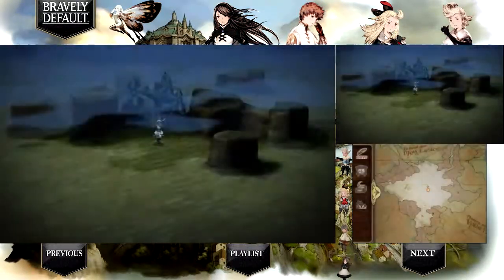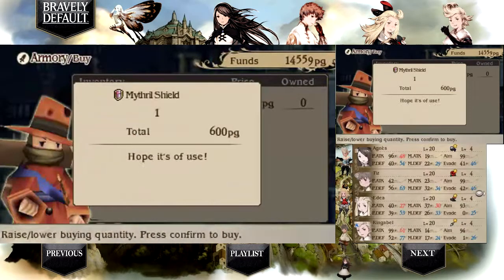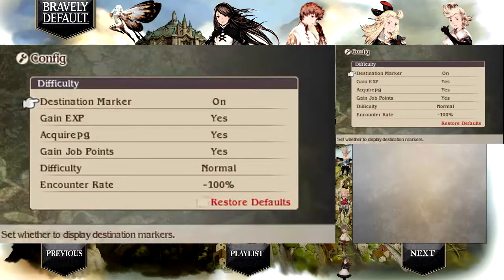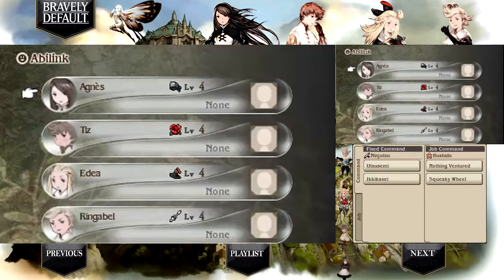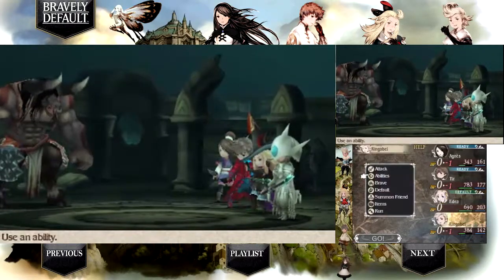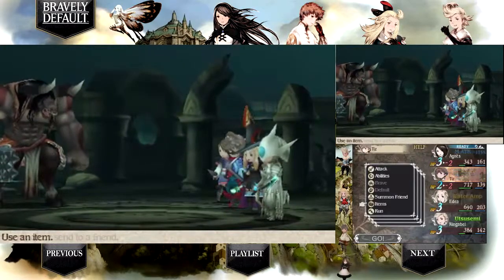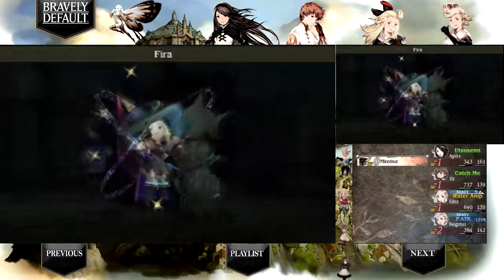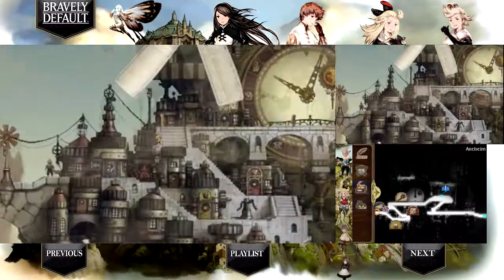Let's Play Bravely Default (3DS) [Demo] - Episode 7 - No Pointless Padding Here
In this episode, Blaumagier is an indecisive foreman, leaves the encounter rate alone for once, and thinks it needs to be YOUR bull.